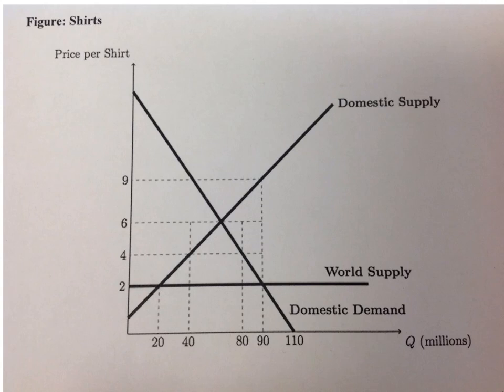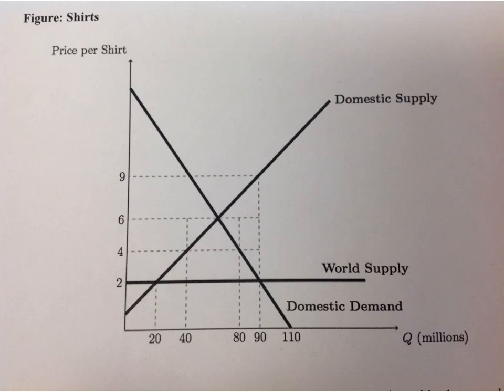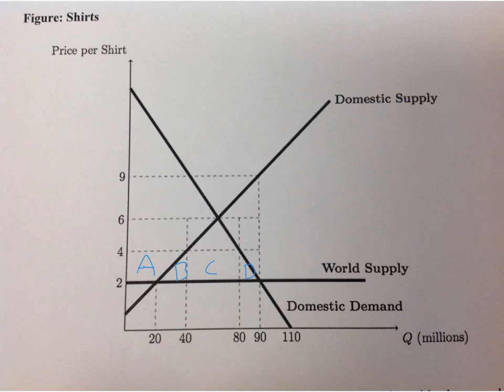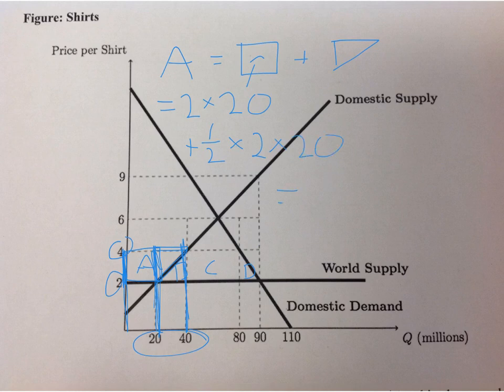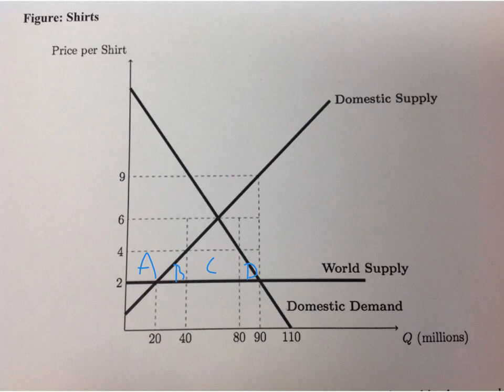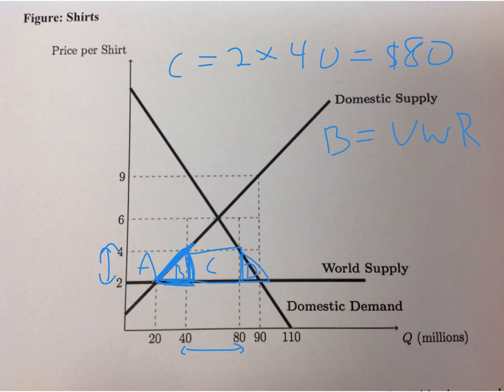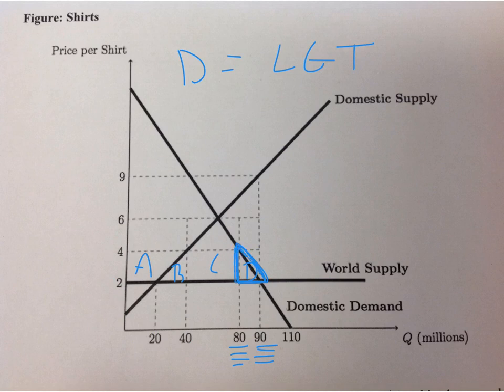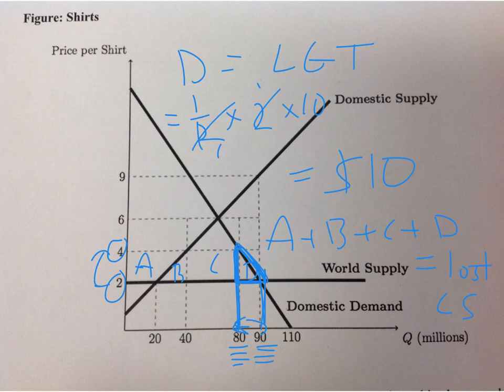Tariff Analysis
A pre-worked example of our graphical tariff analysis.